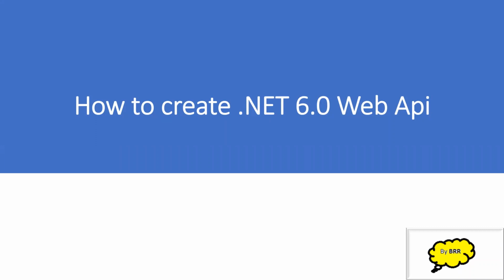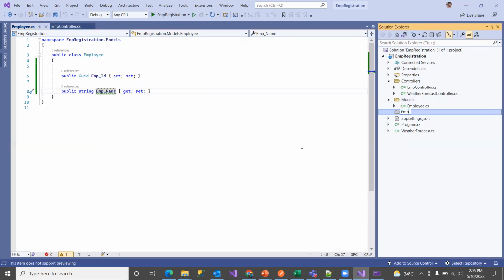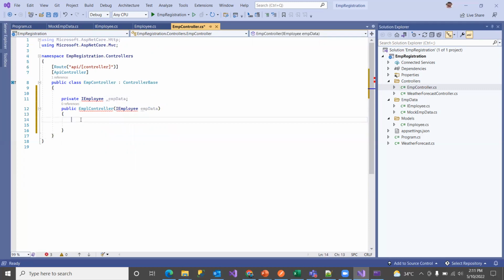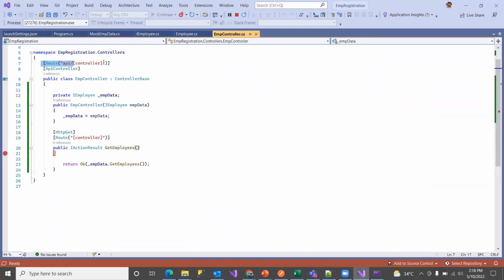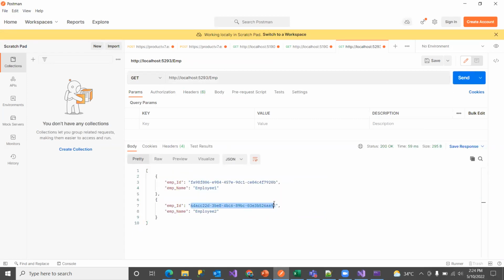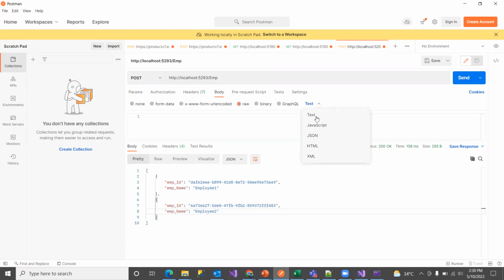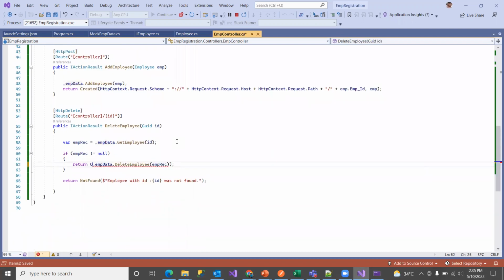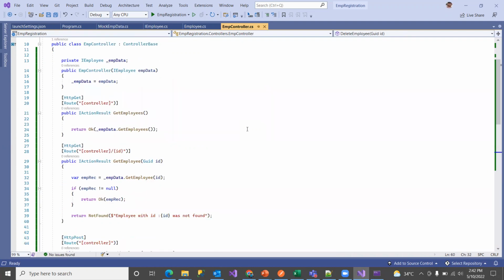API Creation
Sample .NET Web API Creation using framework 6.0